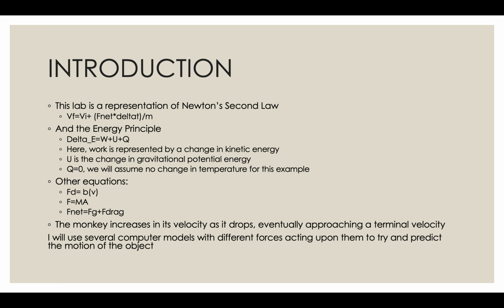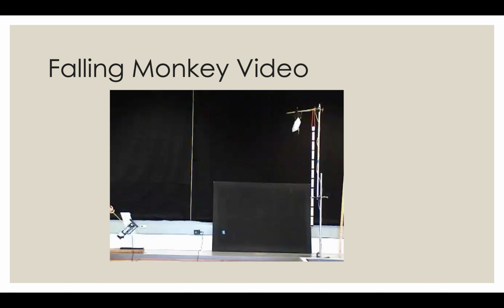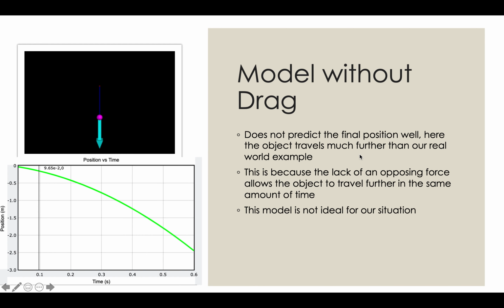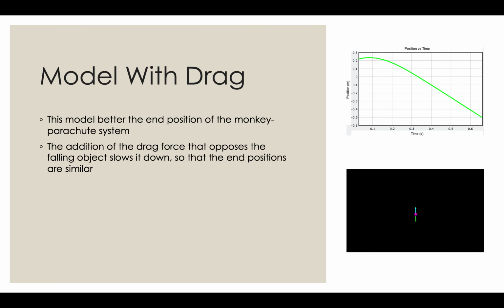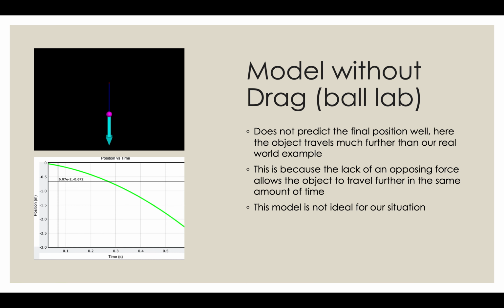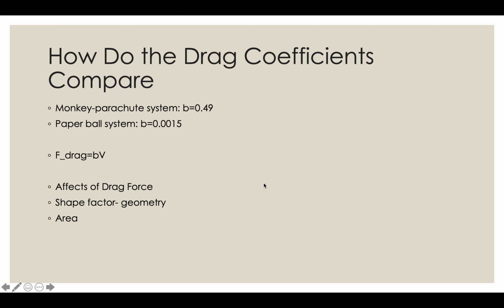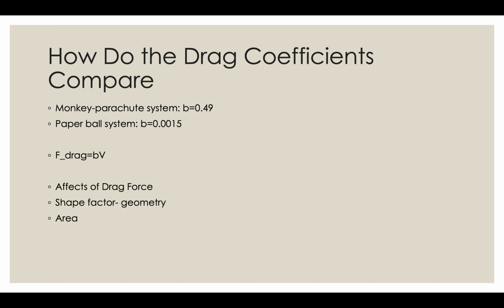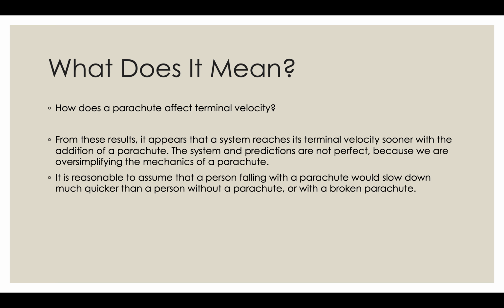2211 Lab 5